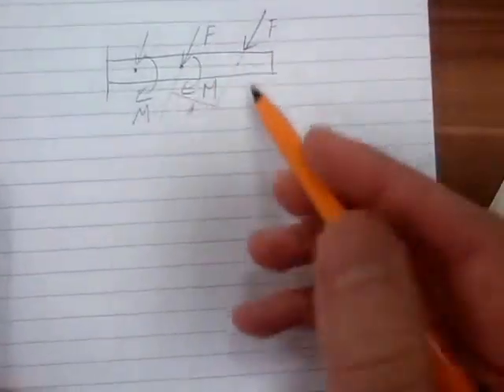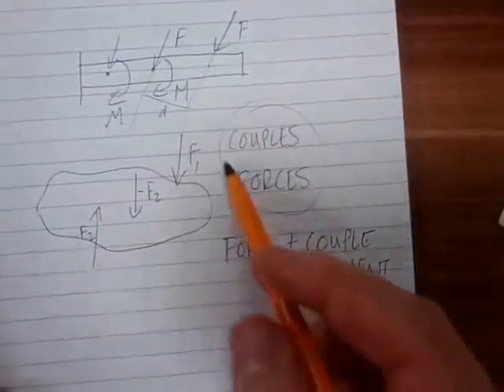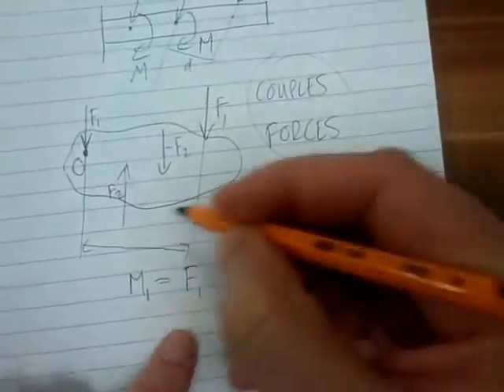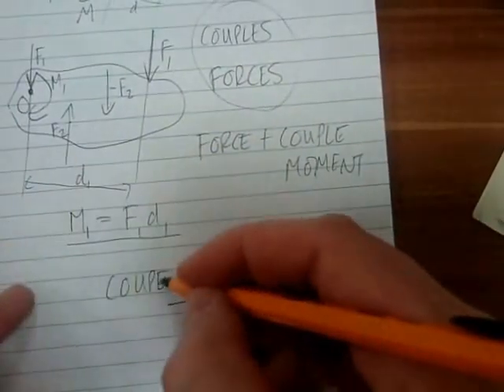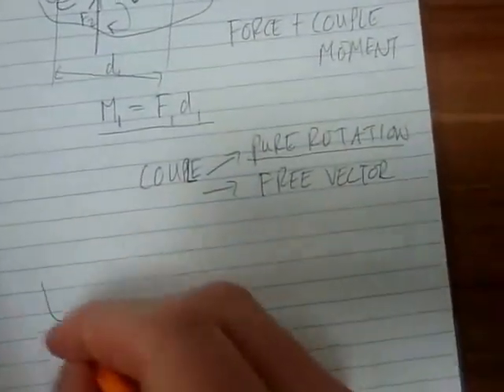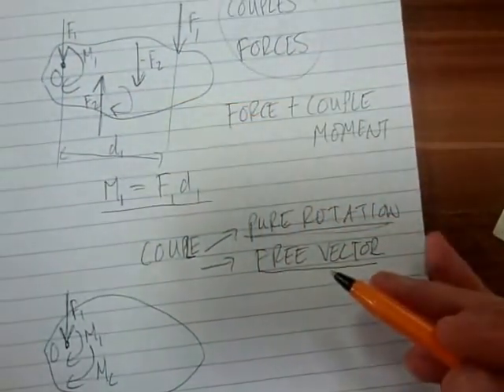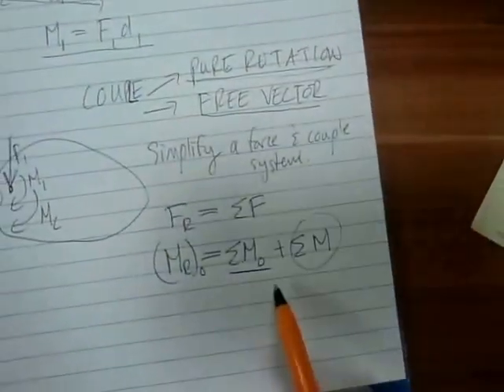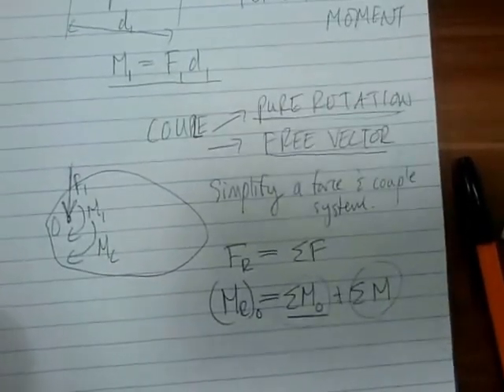Chap 4.7 (b) Simplification of a force and couple system